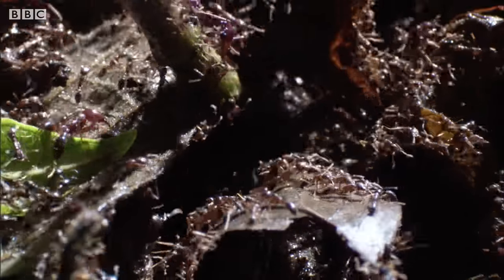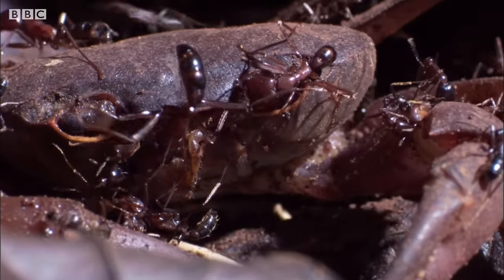Ants vs Crab | Natural World: Ant Attack | BBC Earth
The ants take on a formidable adversary - the freshwater crab. Have the ants met their match?

Natural World: Ant Attack
In a quiet patch of forest, life is about to be turned upside down for its animal residents - the ants are coming. Spiders, scorpions and even forest crabs don't stand a chance. As food runs out, the ants, driven on by the ever-hungry grubs in the nest, have no choice but to attack the not so easily defeated termites. Armed with chemical weapons and fearsome jaws that could crush an ant to pulp, they're the ants' toughest adversaries. From the raw terror of battle to the inner-workings of an ant colony, this is television as you've never seen it before.